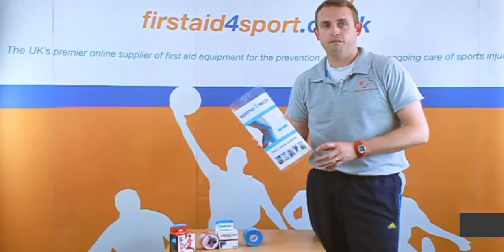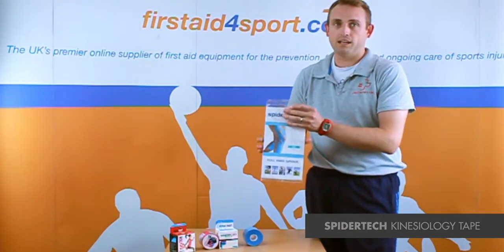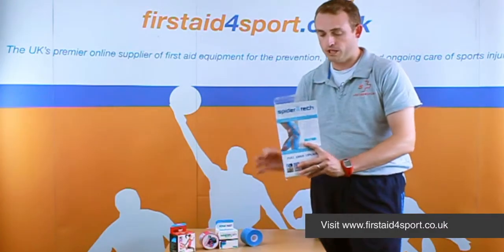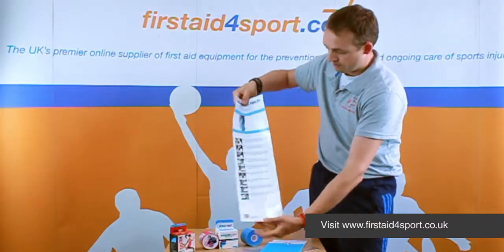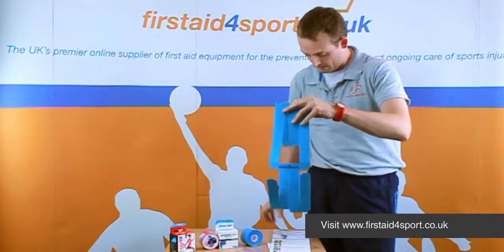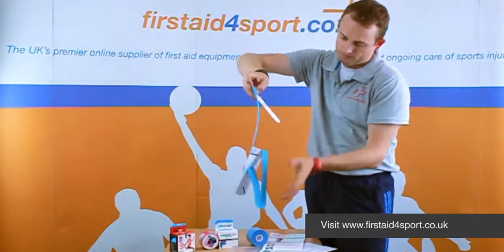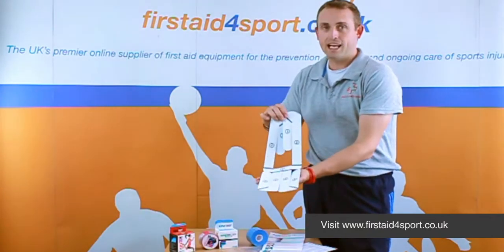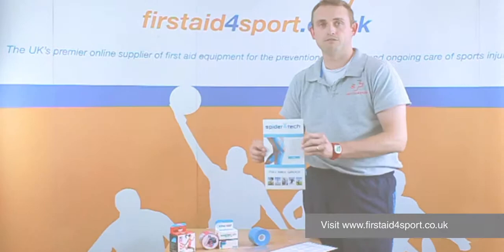SpiderTech Tape Pre Cut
SpiderTech pre-cut kinesiology tape is the only kinesiology tape that comes precut and ready-to-apply. Put simply it is the most user-friendly form of kinesiology taping. Using original Kinesiology tape technology, the SpiderTech tape improves blood flow to injured muscles and tendons reducing inflammation, relieving pain and encouraging recovery, without limiting range of motion. It also allows you to return to activity quicker, reducing the loss of mobility and strength that comes with resting an injured tendon or muscle.